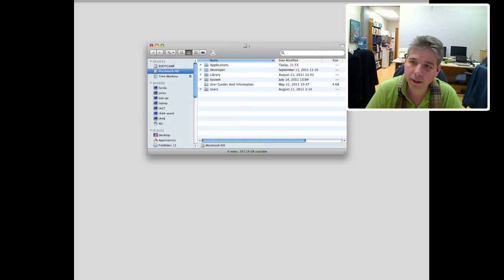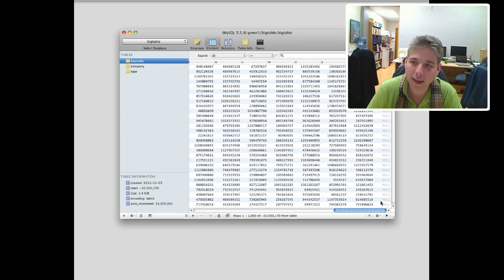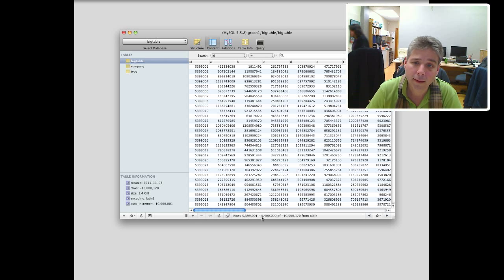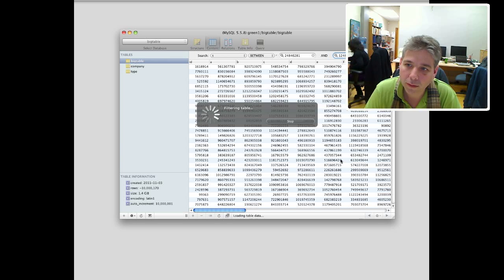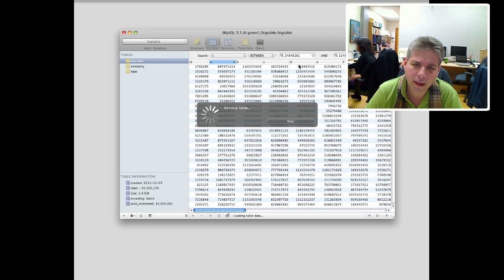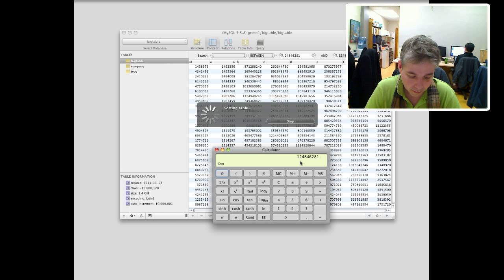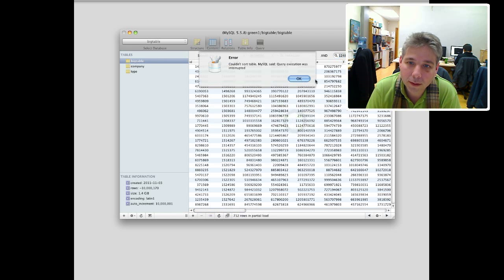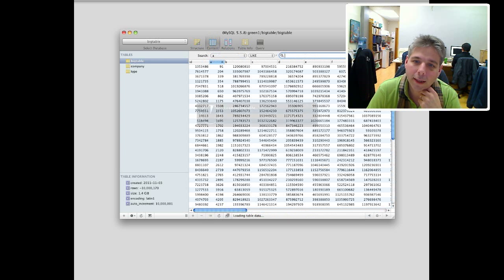Sequel Pro - MySQL bigtablebigtable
10 million row tables in mysql with sequel pro